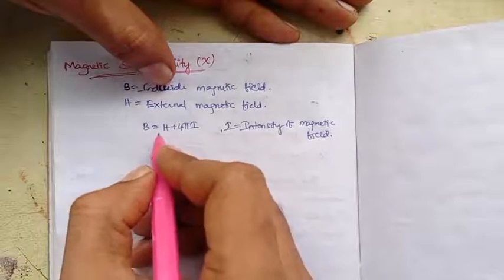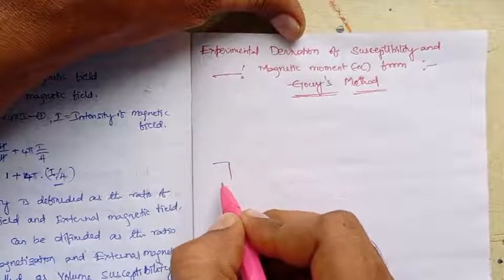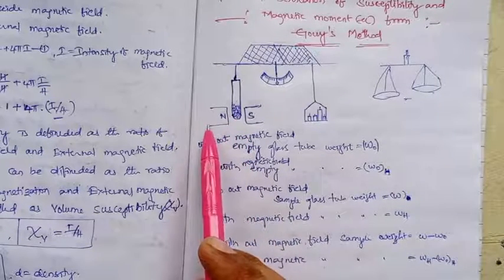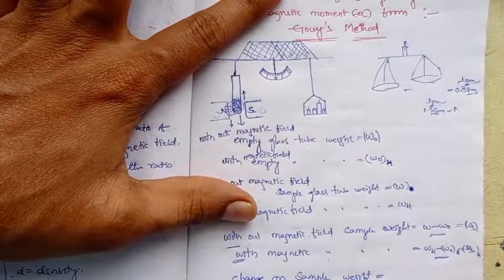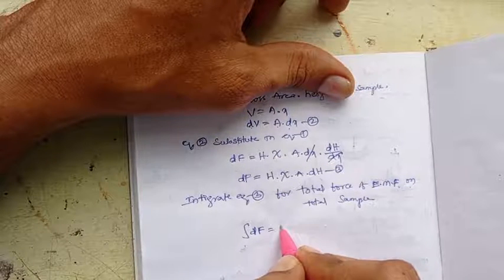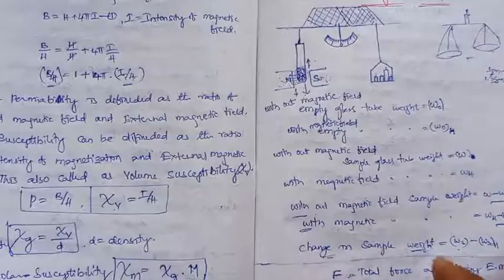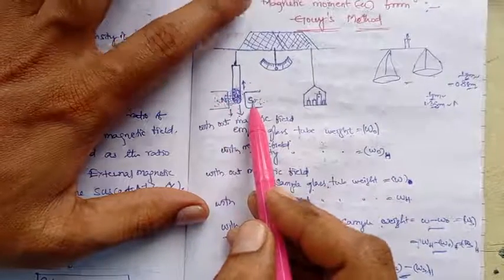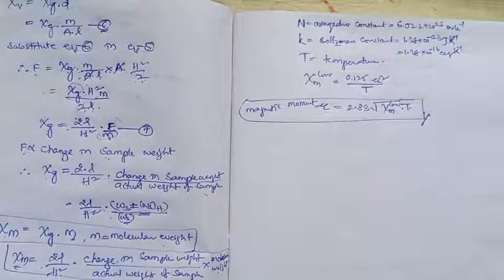Magnetic Susceptibility, Experimental Determination of Magnetic Susceptibility by Gouy's Method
M.Sc Chemistry, Inorganic Chemistry, Bonding in Metal Complexes, Magnetic Susceptibility, Experimental Determination of Magnetic Susceptibility by Gouy's Method